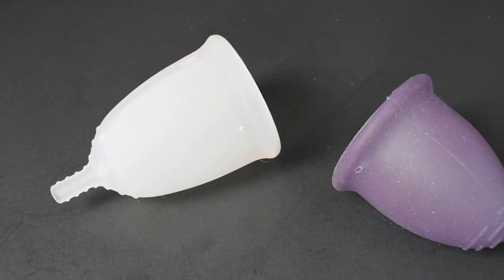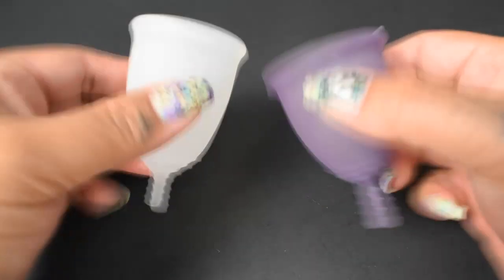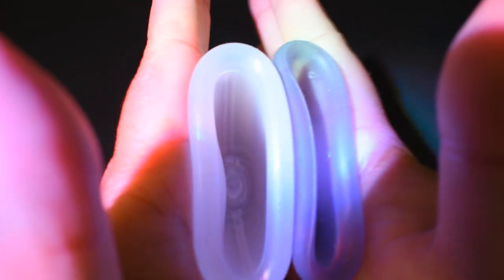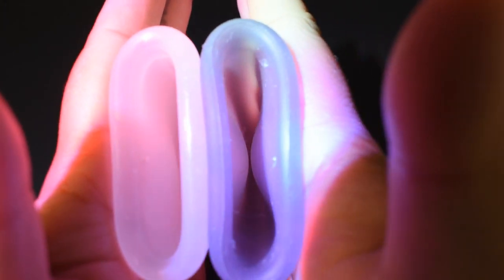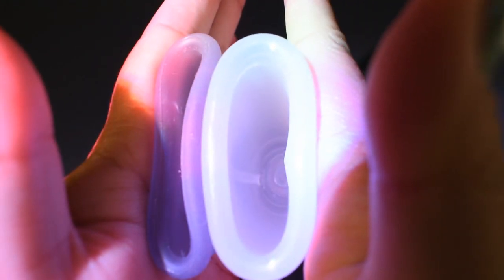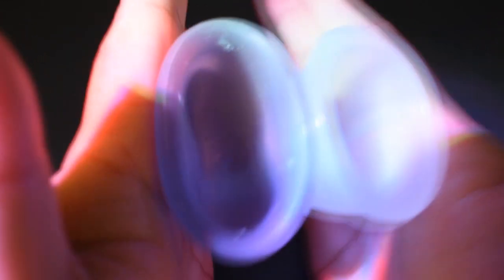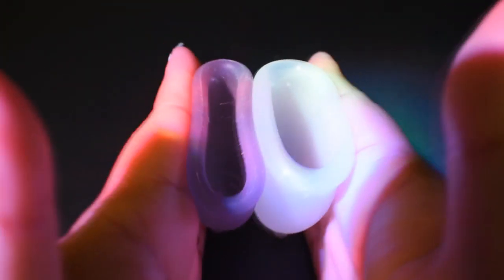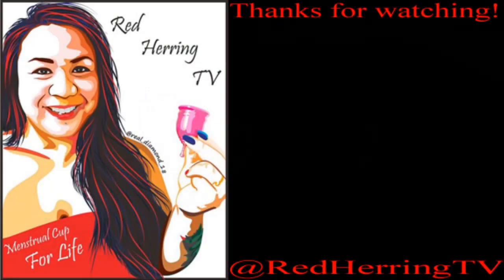Leona Cup vs Fleur LG "Squish" - Menstrual Cups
Leona Air Flow vs Fleur Cup "Squish Comparison" in LARGE.